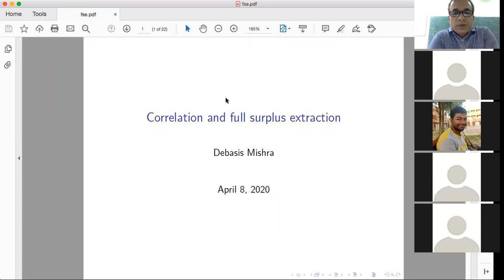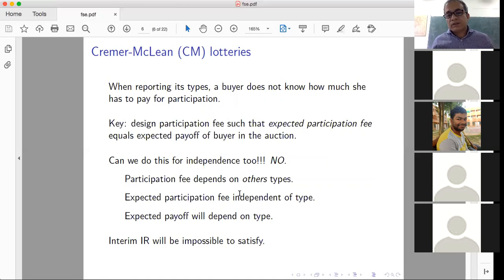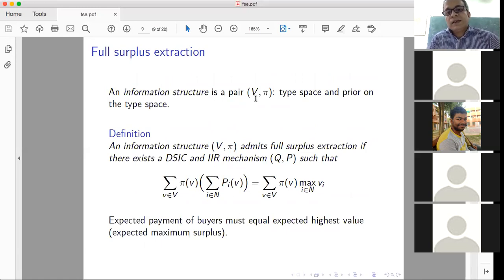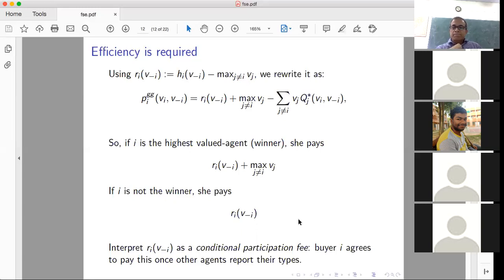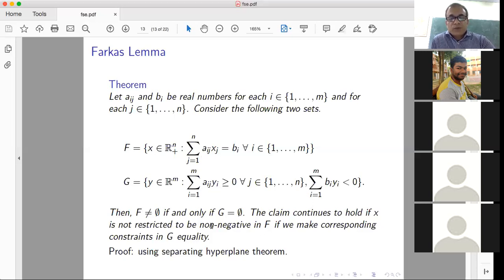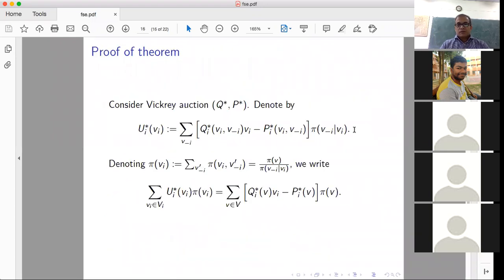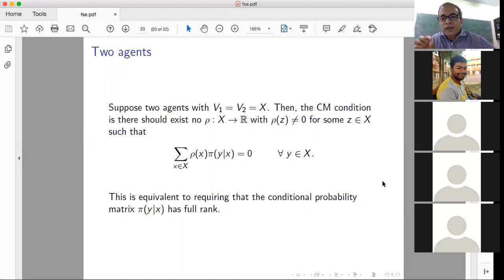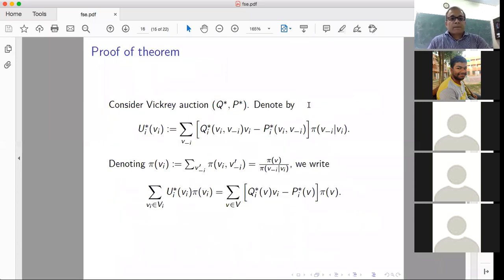Theory of Mechanism Design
Date: 8th April, 2020; Instructor: Debasis Mishra; Topic: Full surplus extraction in single object auction.